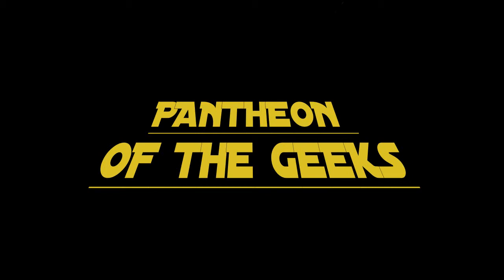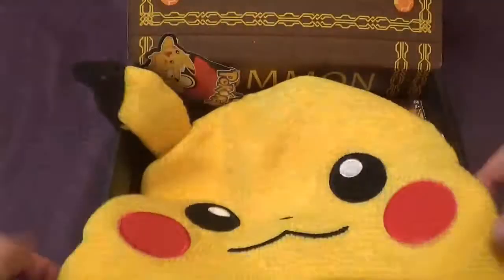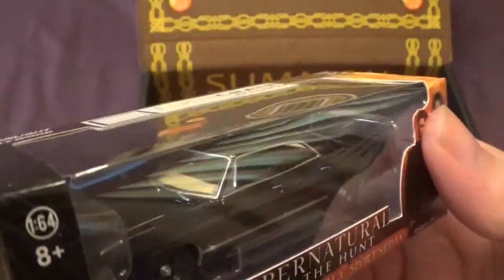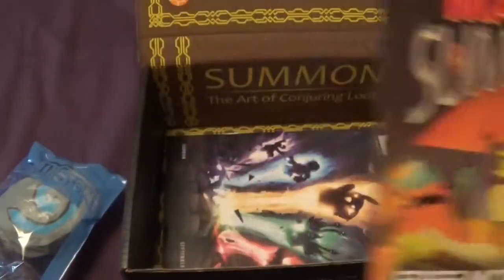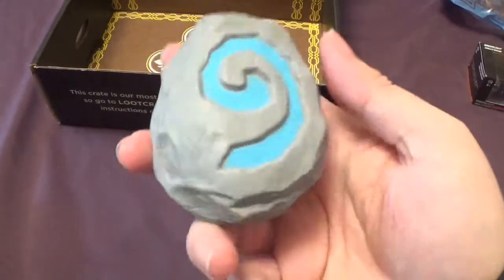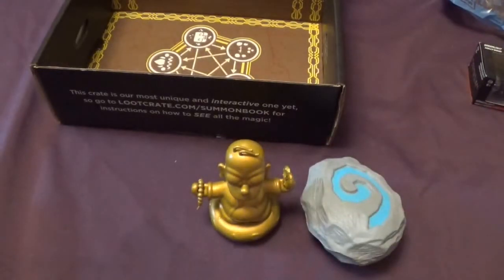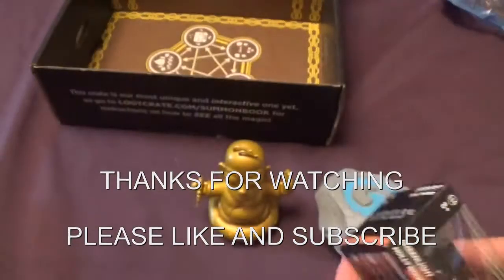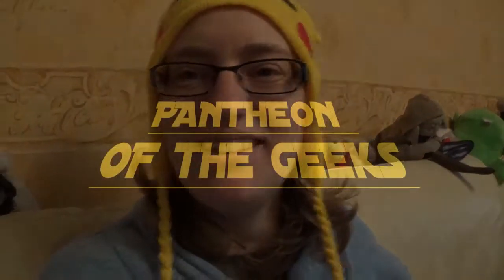POTG UNBOXING SEPTERMBER 2015 LOOT CRATE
September Loot crate has arrived we unbox and see whats inside